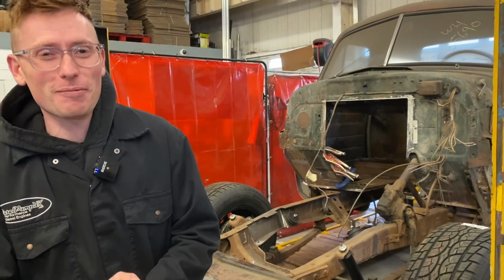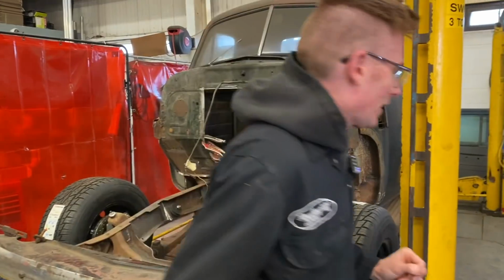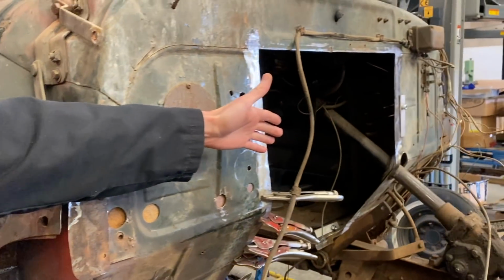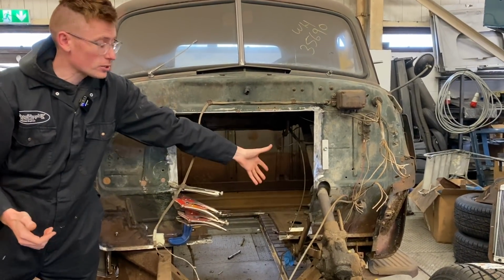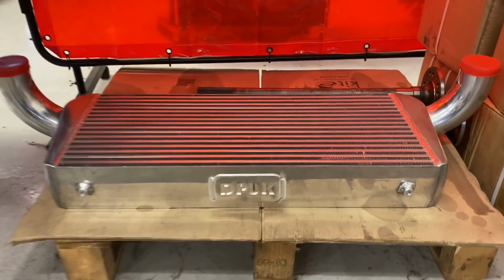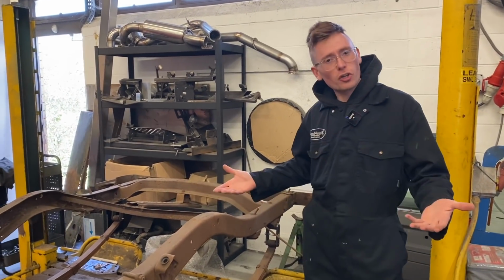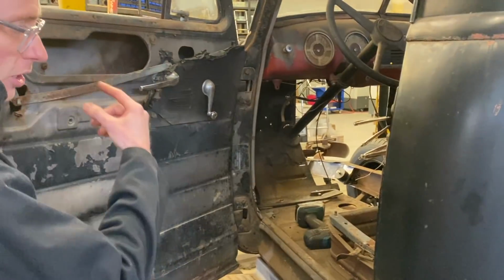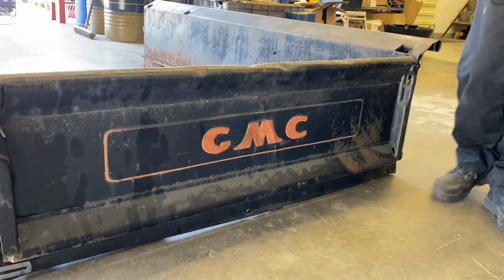OM606 GMC Truck Build PART 2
Here we get stuck into the strip down and some of the chassis preparation.